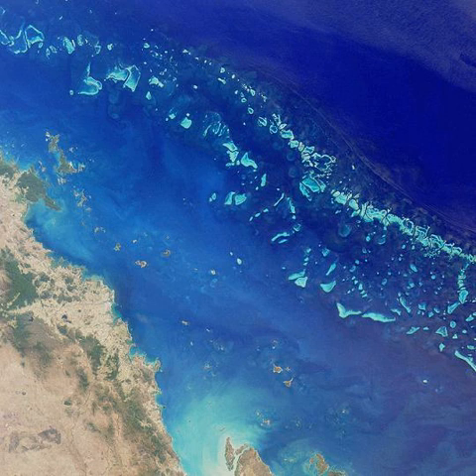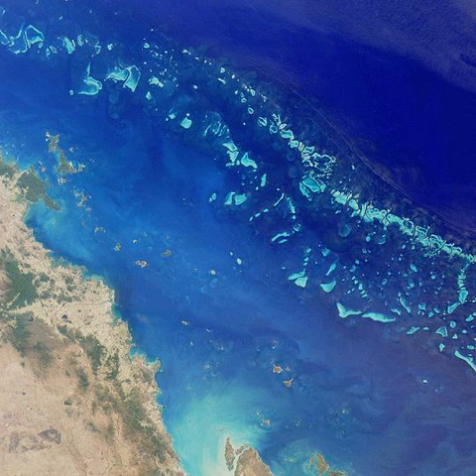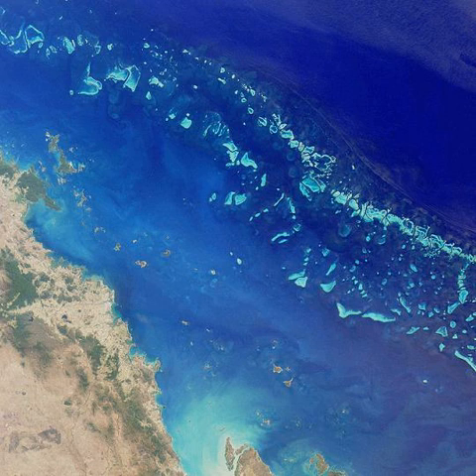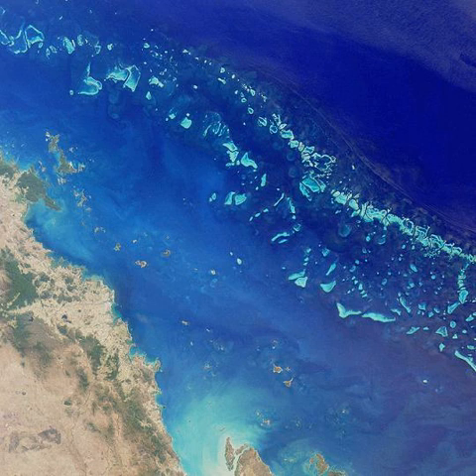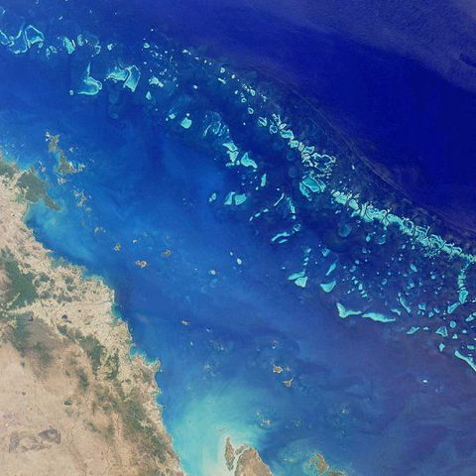Great Barrier Reef | Wikipedia audio article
00:04:18 1 Geology and geography
00:12:30 2 Ecology
00:17:55 3 Environmental threats
00:18:55 3.1 Climate change
00:21:16 3.2 Pollution
00:22:46 3.2.1 Loss of coastal wetland
00:23:17 3.2.2 Eutrophication
00:24:26 3.2.3 Sediment runoff
00:24:52 3.2.4 Pesticides
00:25:19 3.2.5 Pollution from mining
00:26:26 3.3 Crown of thorns
00:27:09 3.4 Overfishing
00:28:01 3.5 Shipping
00:28:59 4 Protection and preservation: Reef 2050 plan
00:30:34 5 Human use
00:32:35 5.1 Management
00:45:15 5.1.1 Abbot Point coal port dredge dumping controversy
00:49:40 5.2 Tourism
00:55:24 5.3 Fishing
00:55:58 5.4 Dugong hunting
00:56:40 6 See also

- Socrates

SUMMARY
The Great Barrier Reef is the world's largest coral reef system composed of over 2,900 individual reefs and 900 islands stretching for over 2,300 kilometres (1,400 mi) over an area of approximately 344,400 square kilometres (133,000 sq mi). The reef is located in the Coral Sea, off the coast of Queensland, Australia. The Great Barrier Reef can be seen from outer space and is the world's biggest single structure made by living organisms. This reef structure is composed of and built by billions of tiny organisms, known as coral polyps. It supports a wide diversity of life and was selected as a World Heritage Site in 1981. CNN labelled it one of the seven natural wonders of the world. The Queensland National Trust named it a state icon of Queensland.A large part of the reef is protected by the Great Barrier Reef Marine Park, which helps to limit the impact of human use, such as fishing and tourism. Other environmental pressures on the reef and its ecosystem include runoff, climate change accompanied by mass coral bleaching, dumping of dredging sludge and cyclic population outbreaks of the crown-of-thorns starfish. According to a study published in October 2012 by the Proceedings of the National Academy of Sciences, the reef has lost more than half its coral cover since 1985.The Great Barrier Reef has long been known to and used by the Aboriginal Australian and Torres Strait Islander peoples, and is an important part of local groups' cultures and spirituality. The reef is a very popular destination for tourists, especially in the Whitsunday Islands and Cairns regions. Tourism is an important economic activity for the region, generating over AUD$3 billion per year. In November 2014, Google launched Google Underwater Street View in 3D of the Great Barrier Reef.A March 2016 report stated that coral bleaching was more widespread than previously thought, seriously affecting the northern parts of the reef as a result of warming ocean temperatures. In October 2016, Outside published an obituary for the reef; the article was criticized for being premature and hindering efforts to bolster the resilience of the reef. In March 2017, the journal Nature published a paper showing that huge sections of an 800-kilometre (500 mi) stretch in the northern part of the reef had died in the course of 2016 due to high water temperatures, an event that the authors put down to the effects of global climate change. The percentage of baby corals being born on the Great Barrier Reef dropped drastically in 2018 and scientists are describing it as the early stage of a "huge natural selection event unfolding". The reason behind low birth of new corals is that many of the mature breeding adults died in the bleaching events of 2016-17, and thus could not produce offspring. The types of corals that reproduced changed too, which points towards the fact that there will be long-term reorganisation of the reef ecosystem if the trend continues.